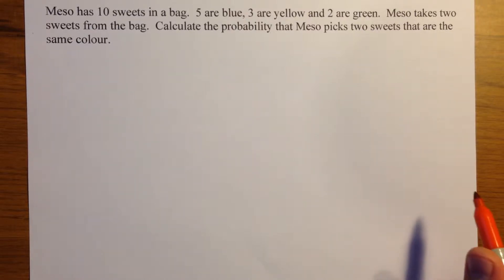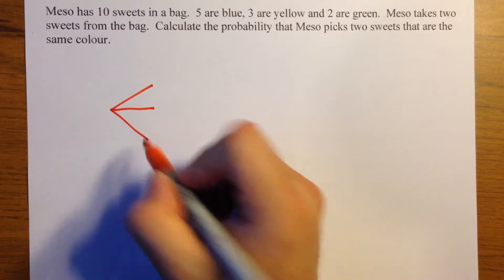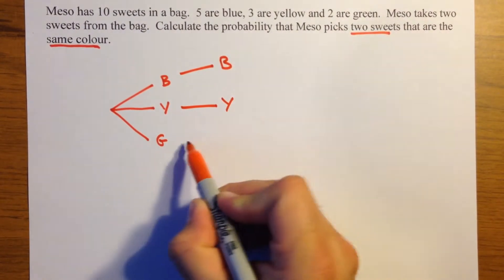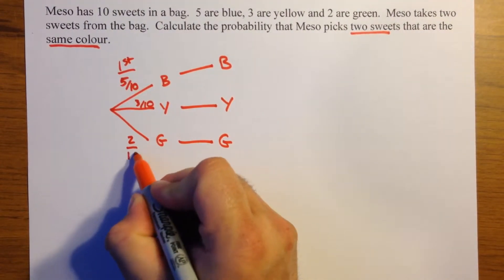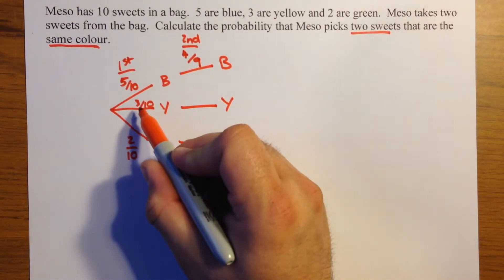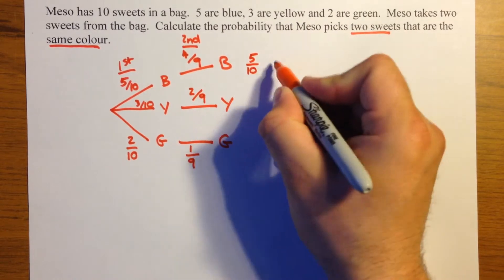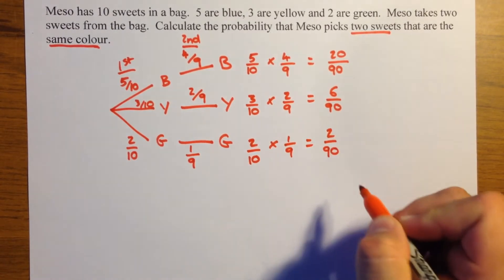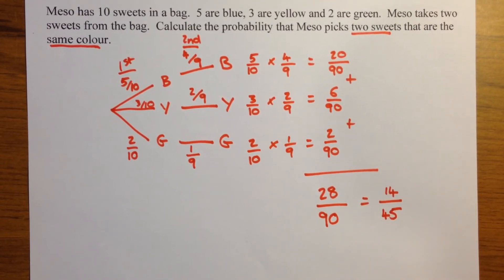A more complex Tree Diagram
How to use a tree diagram to solve a more complex probability problem without replacement.